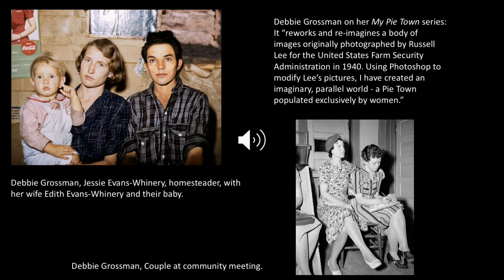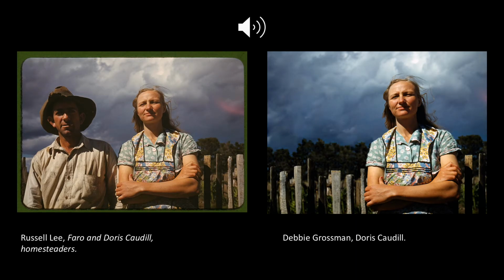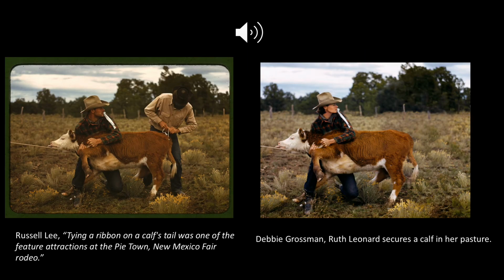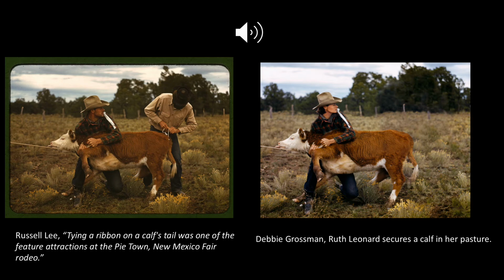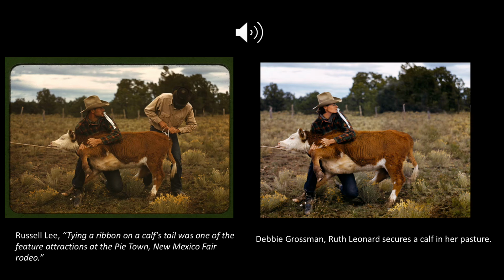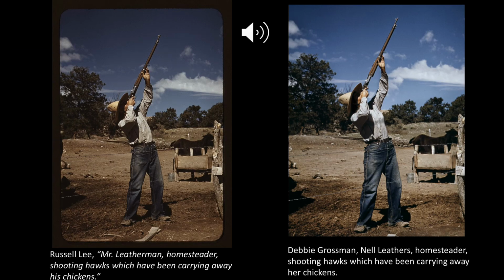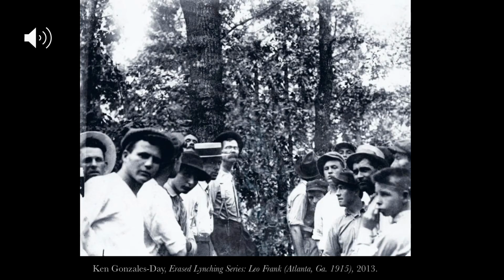ARH 278 Critical Intervention Final Project Description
Smith College, ARH 278
Powerpoint presentation of Critical Intervention Final Project